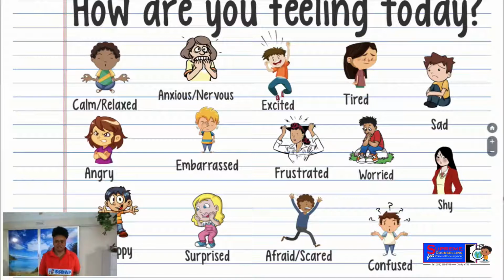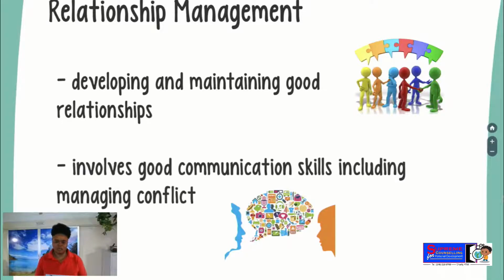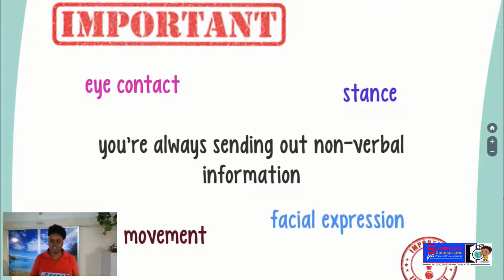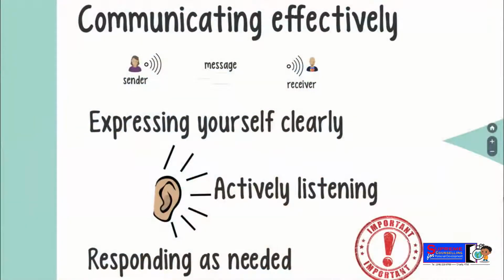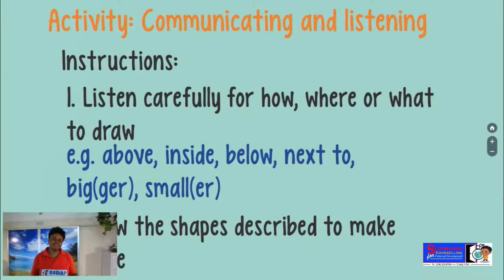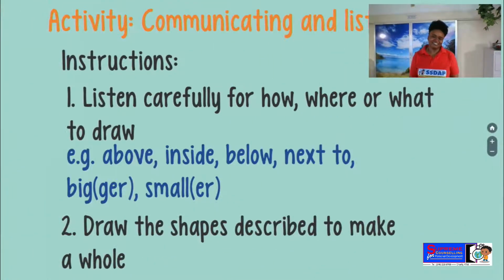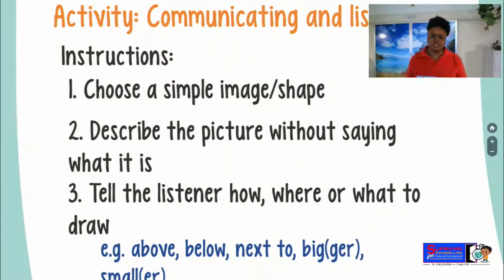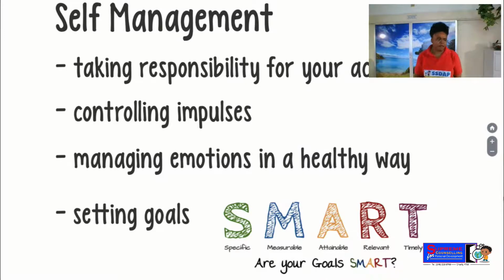Supreme Counselling Online Session #24